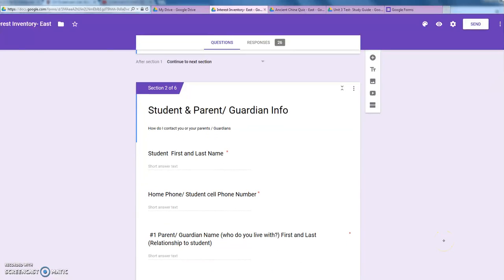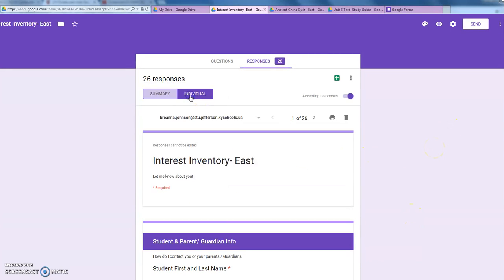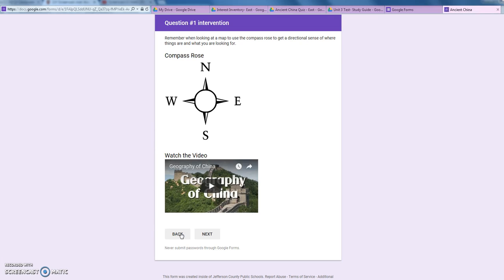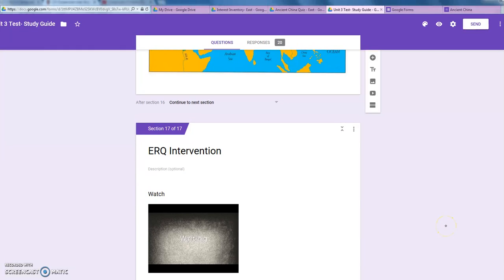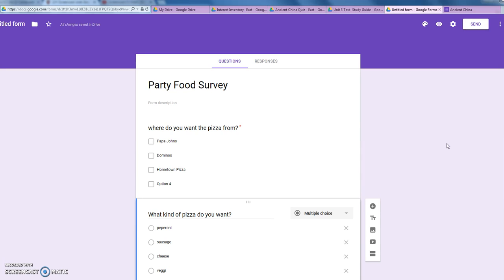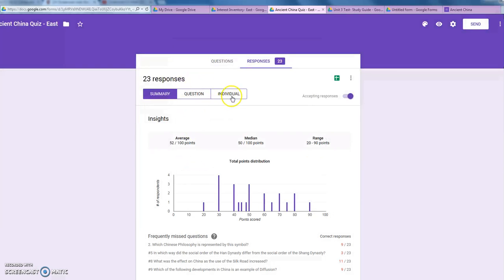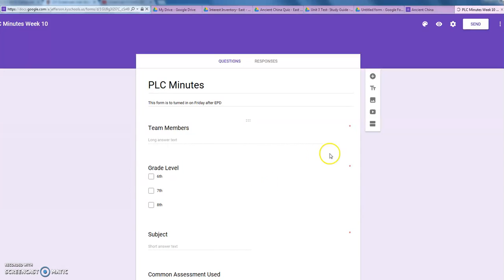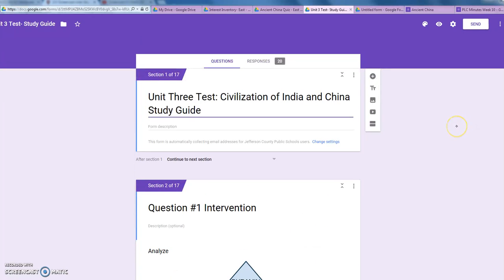R505 2.H Screencast over Assessment tools